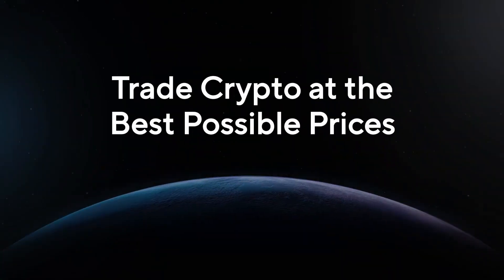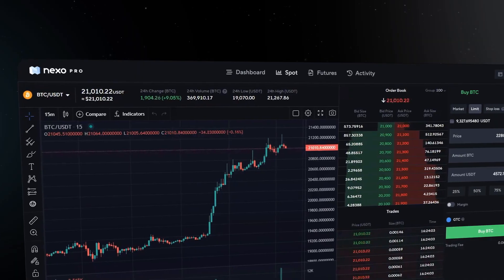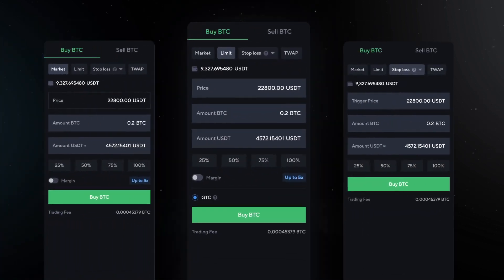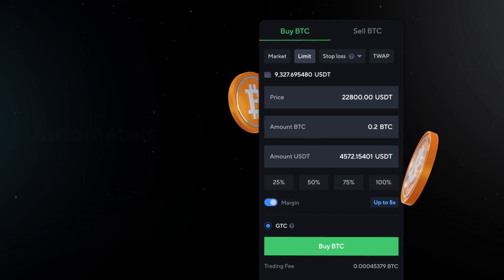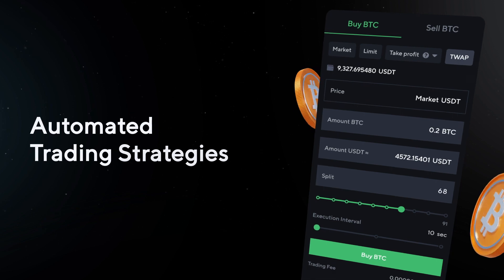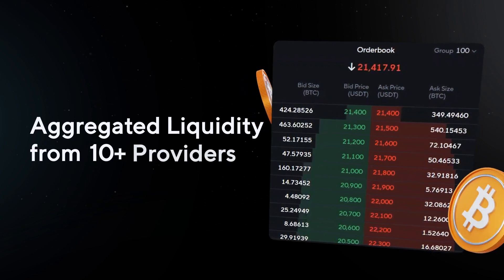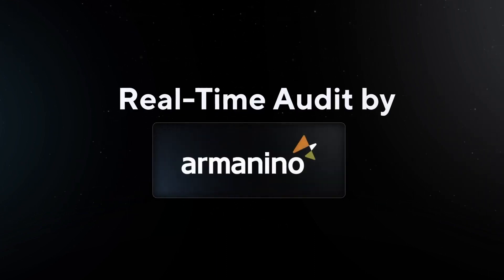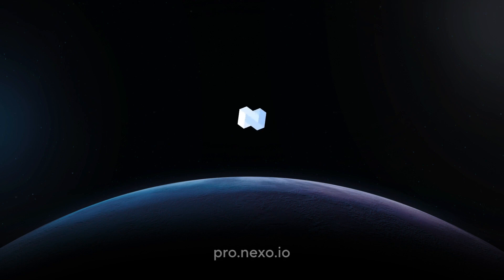NEXO PRO trade crypto with confidence